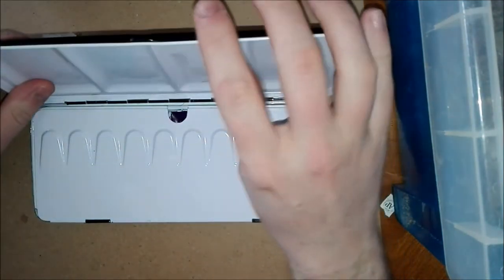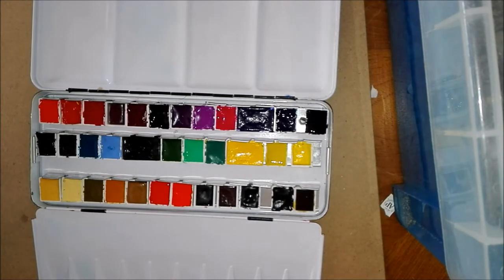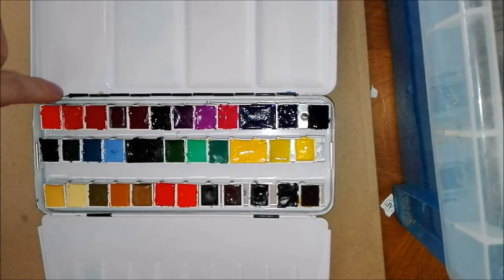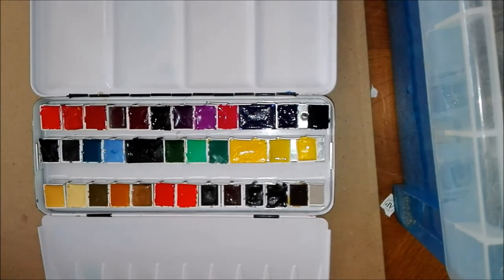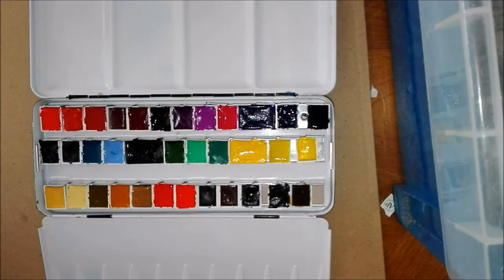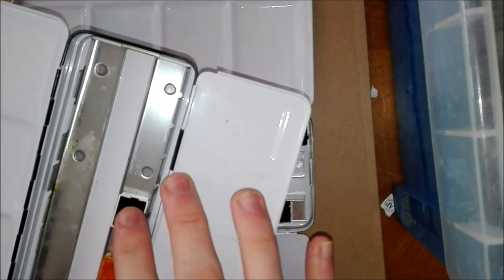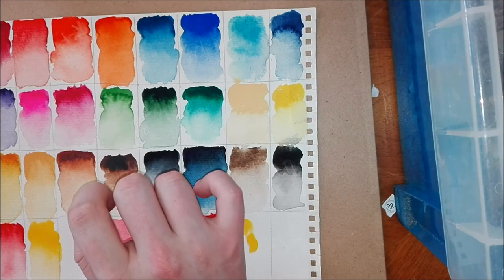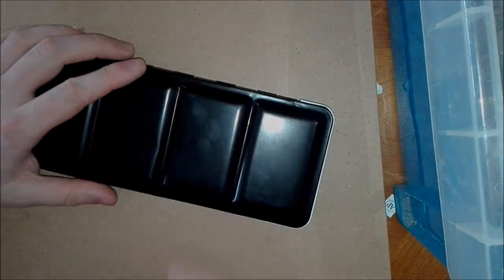My Watercolour Palette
Showcasing the watercolour palette that I use for my watercolour work.